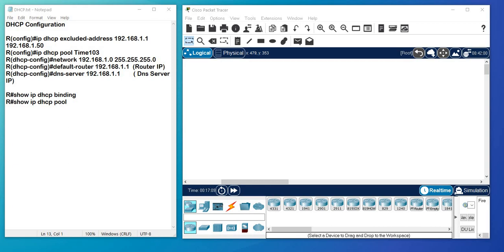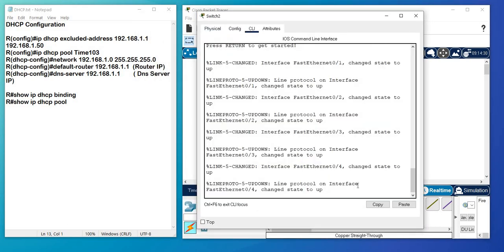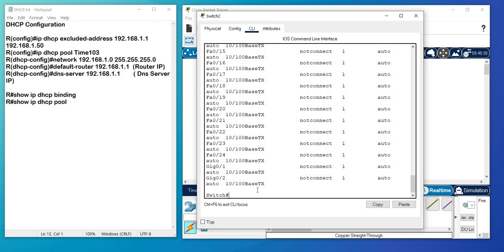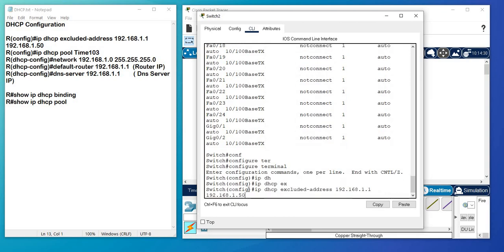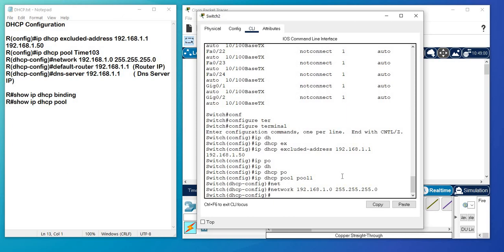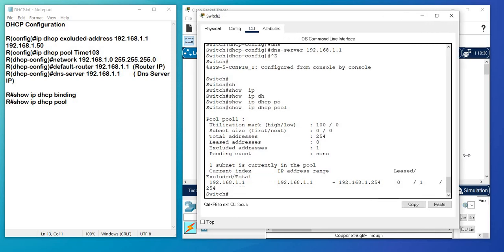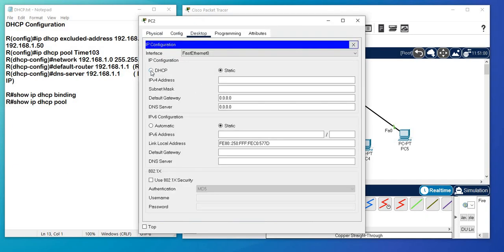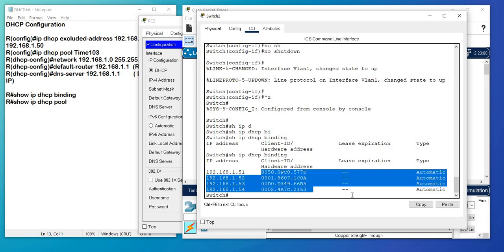Configuring Cisco Switch as a DHCP Server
Network Academy CCNA and CCNP classes
Practical Training